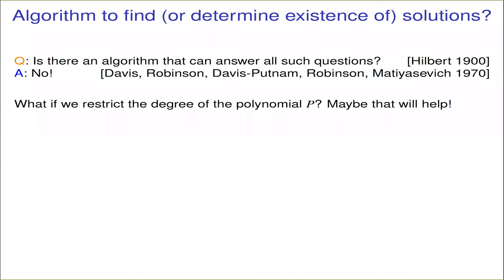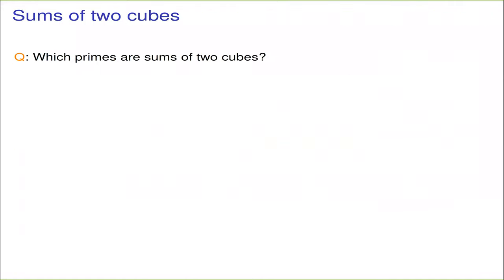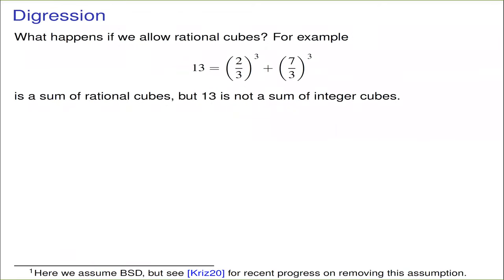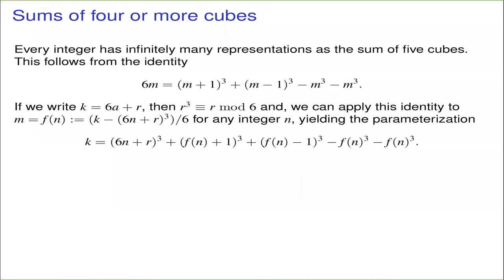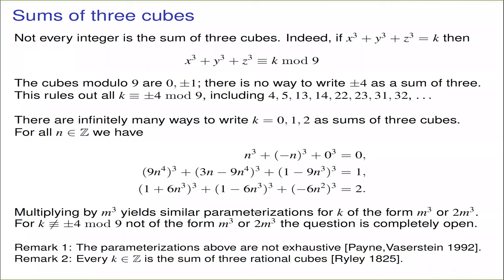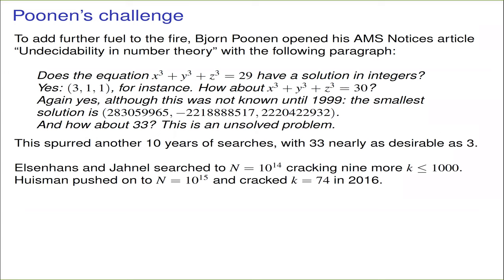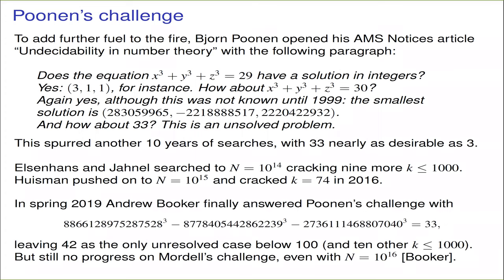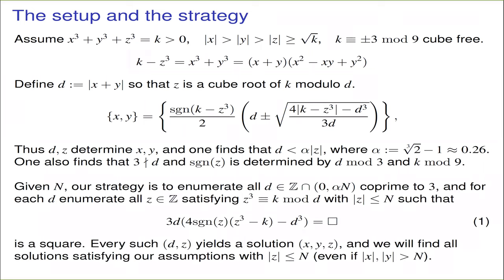Andrew Sutherland: Sums of three Cubes (NTWS 002)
Abstract: In 1953 Mordell asked whether one can represent 3 as a sum of three cubes in any way other than 1^3+1^3+1^3 and 4^3+4^3 -5^3.  Mordell's question spurred many computational investigations over the years, and while none found a new solution for 3, they eventually determined which of the first 100 positive integers k can be represented as a sum of three cubes in all but one case: k=42.
In this talk I will present joint work with Andrew Booker that used Charity Engine's crowd-sourced compute grid to affirmatively answer Mordell's question, as well as settling the case k=42.  I will also discuss a conjecture of Heath-Brown that predicts the existence of infinitely many more solutions and also explains why they are so difficult to find